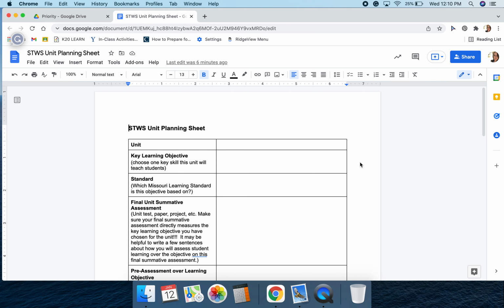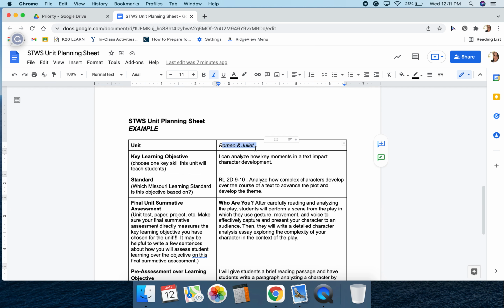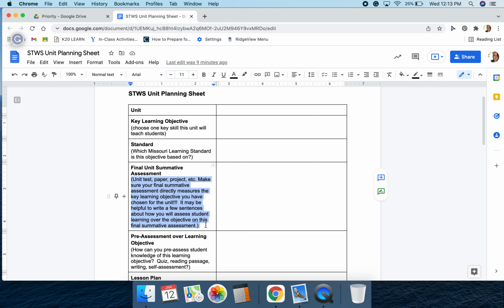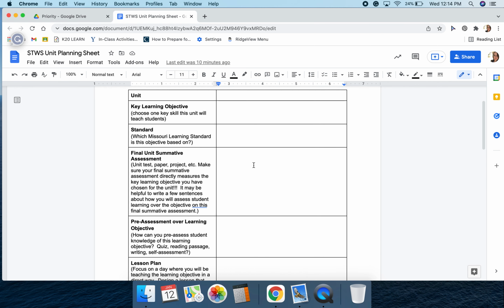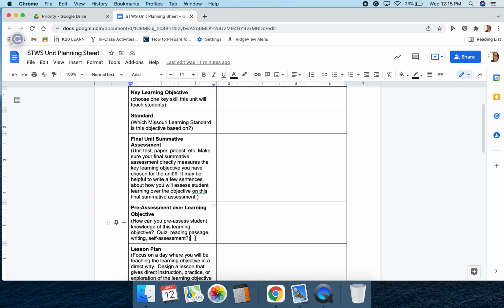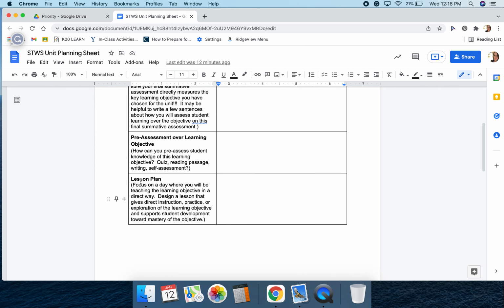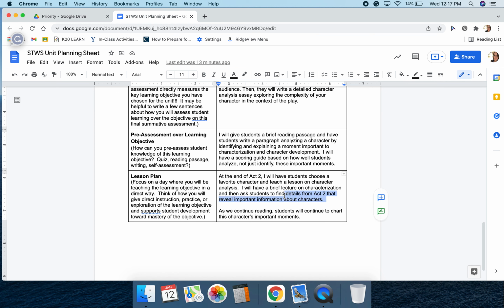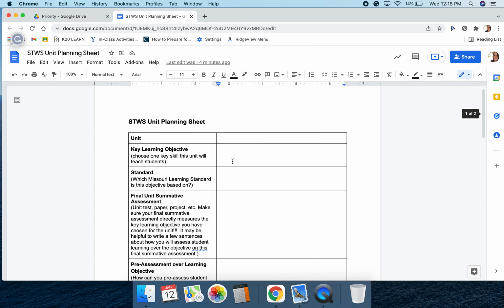STWS Unit Design